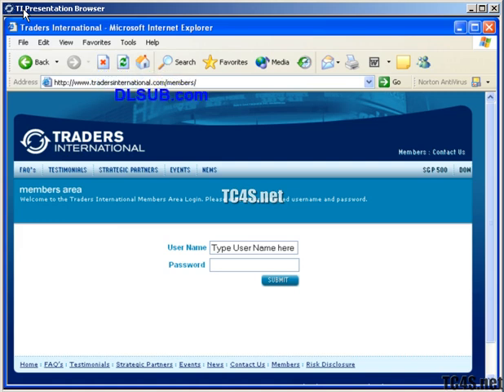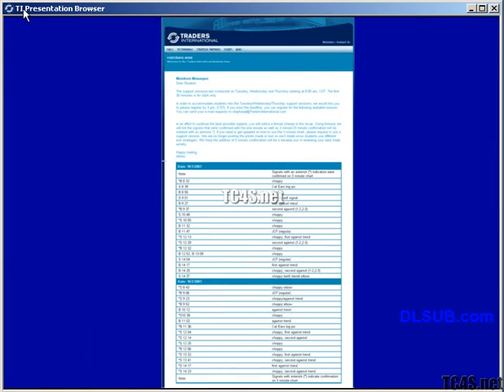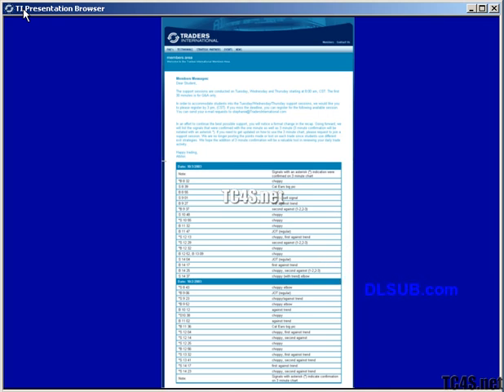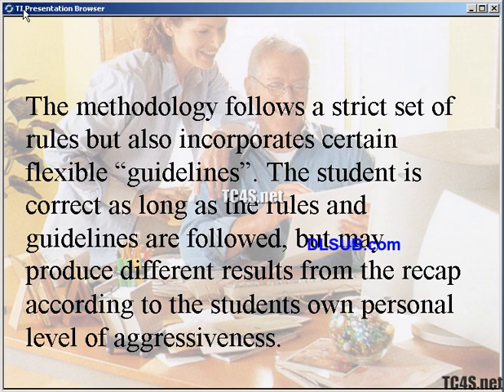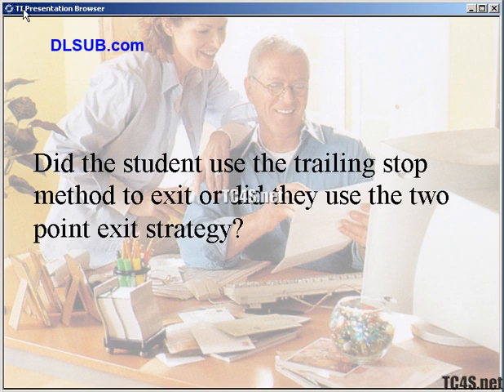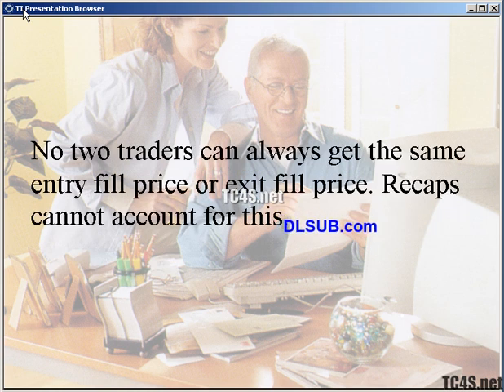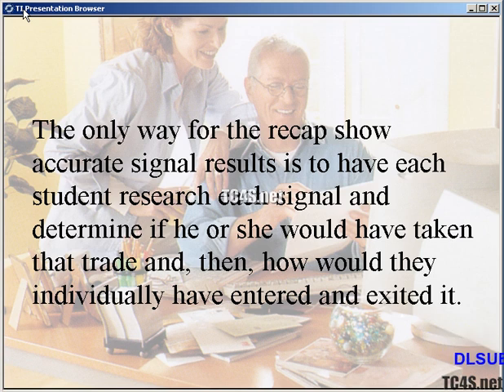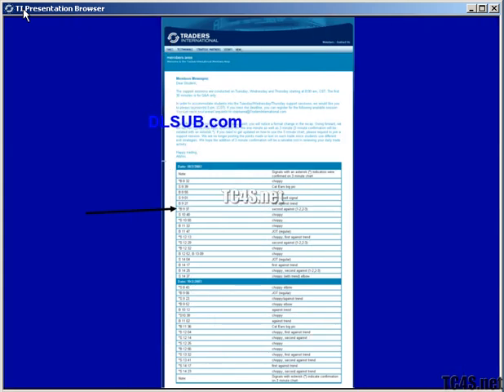DLSUB.COM: Complete Times Course | The Daily Recap – Review, Reflect, and Refine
📅 Complete Times Course | The Daily Recap – Review, Reflect, and Refine

In this important lesson from the Complete Times Course, we introduce one of the most valuable habits of professional traders: The Daily Recap. This process helps you reflect on your trading decisions, understand market behavior, and build consistency through intentional review.

The Daily Recap is where real progress happens. It’s not just about what you traded — it’s about what you learned, how you executed, and what patterns are emerging.

🔍 In this video, you’ll learn:
✔️ How to properly conduct a daily trading review
✔️ What to include in your recap (entries, exits, setups, mindset, market context)
✔️ How to spot strengths, weaknesses, and recurring mistakes
✔️ Tools you can use for chart review and journaling
✔️ How to build a personal playbook using daily insights
✔️ Real examples of recaps that lead to growth and clarity

Whether you had a winning day, a tough one, or sat on the sidelines, the Daily Recap is your moment to learn, reset, and improve for tomorrow.

✅ This lesson is ideal for:
• Traders working toward consistency
• Students of the Complete Times Course
• Anyone building a system or refining execution
• Traders who want to build a powerful feedback loop

📘 Pro Tip: The best traders don’t just trade — they review every single day. Use this video to build your own recap habit and track your progress over time.

💬 What’s one thing you learned from today’s market? Share it in the comments and let others learn from your experience.